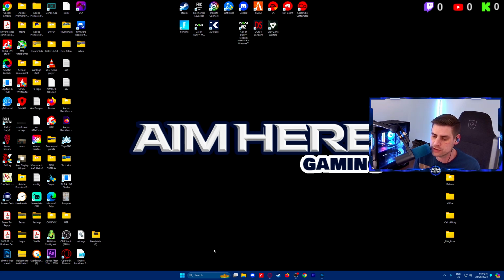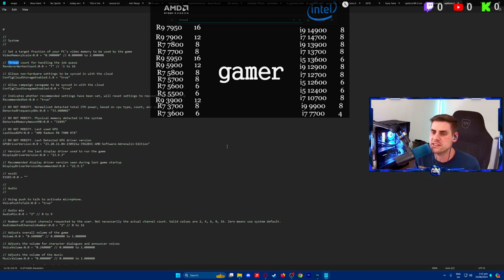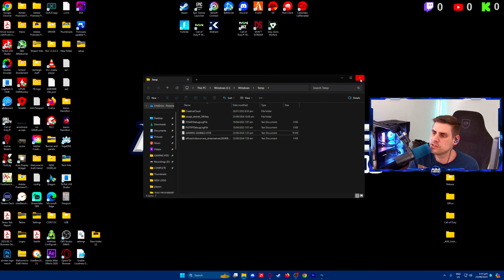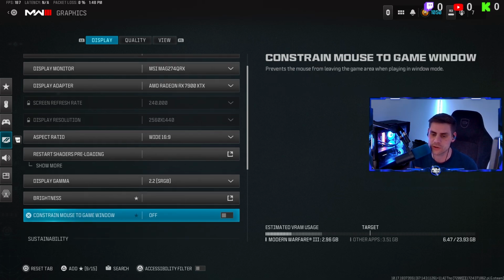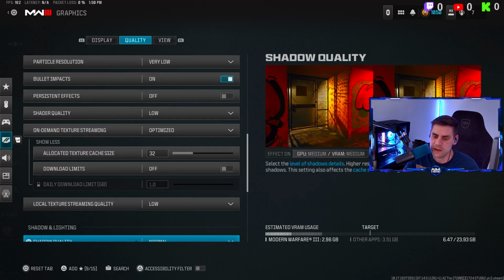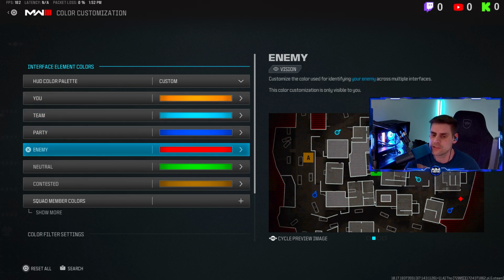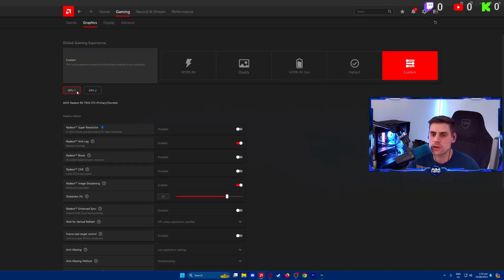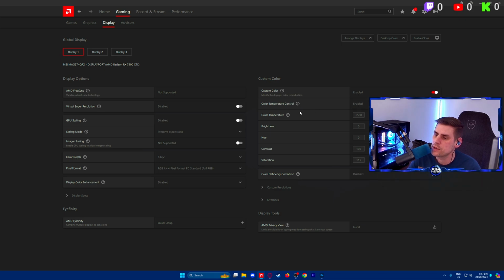Best AMD Radeon Graphic Settings For Warzone Season 5 Reloaded (MAX FPS & Visibility)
Check out these AMD graphics settings that will give you max FPS, better visibility, and a higher chance of winning in one-on-ones in Warzone season 5 Reloaded.

00:00 Introduction
00:24 Windows Settings
01:56 Documents Settings
03:00 Fix Sprint Delay Settings
03:44 Delete Temp Files Settings
04:58 Display Settings
06:37 Quality Settings
08:20 View Settings
09:06 Audio Settings
09:30 Interface and Color Settings
11:10 AMD Adrenalin Settings
12:47 AMD Color Settings

Best AMD settings
Best Graphic settings
Best warzone settings